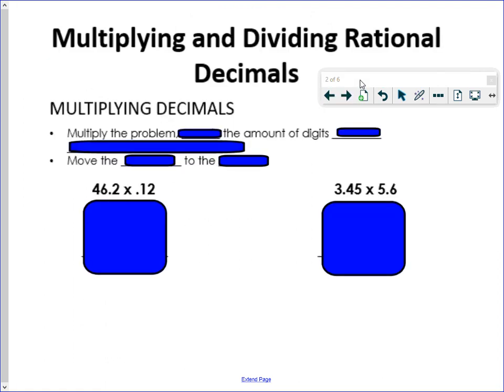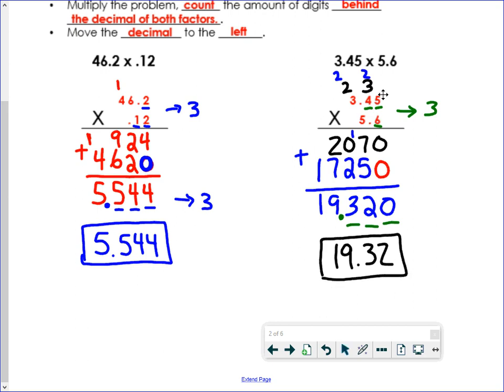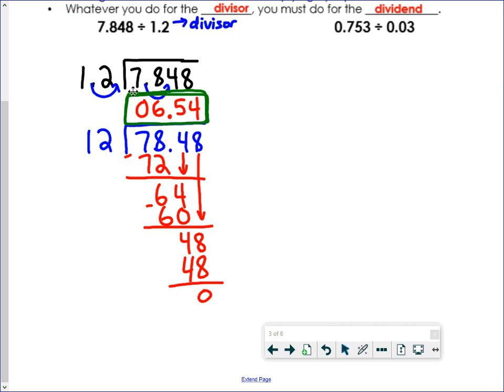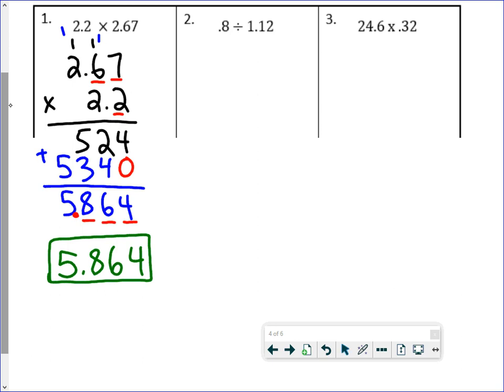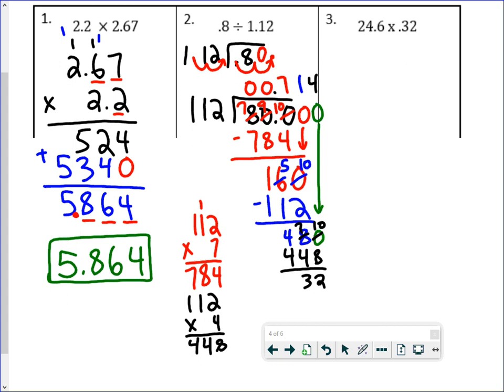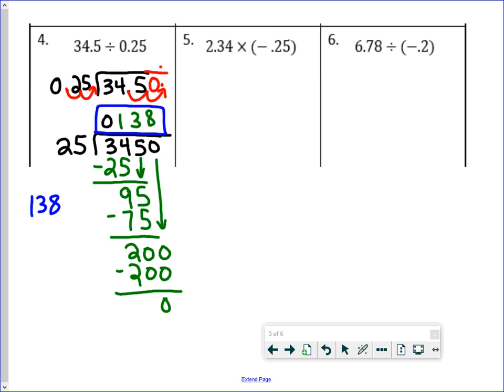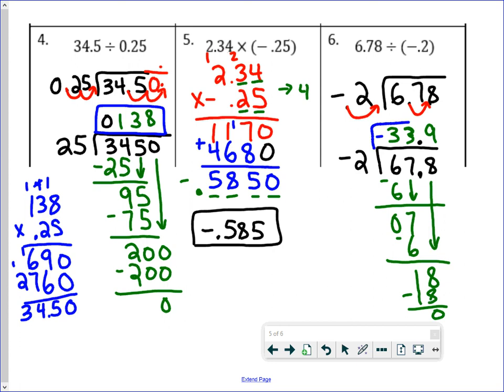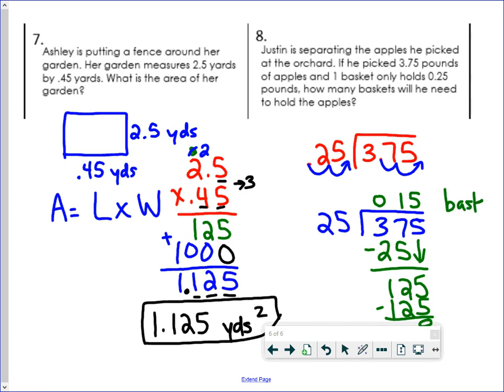10 15 20 Multiplying and Dividing Rational Decimals NOTES